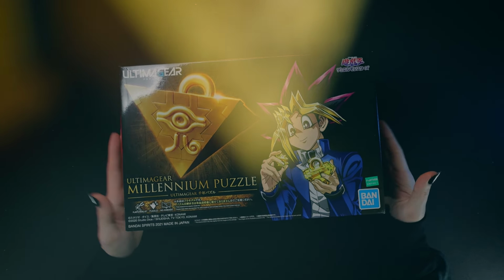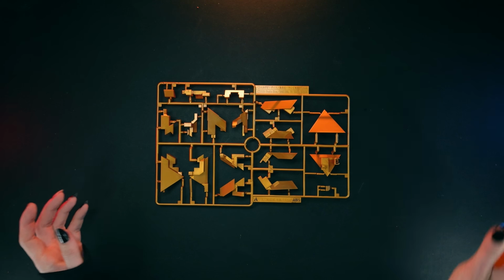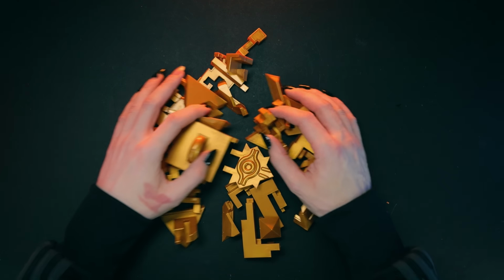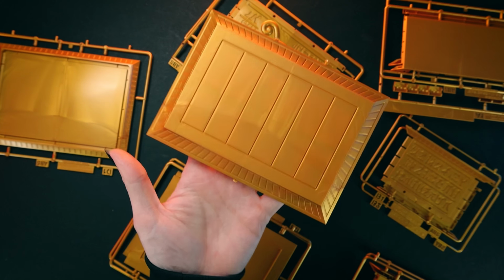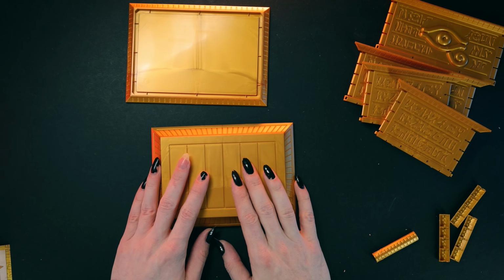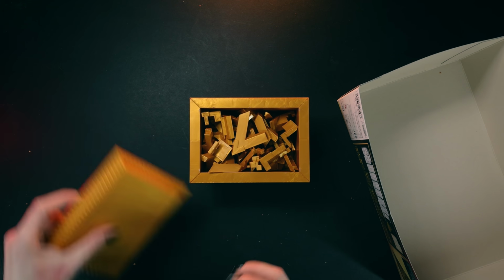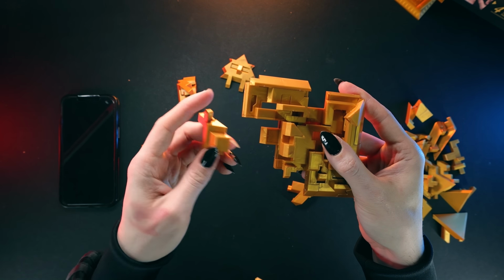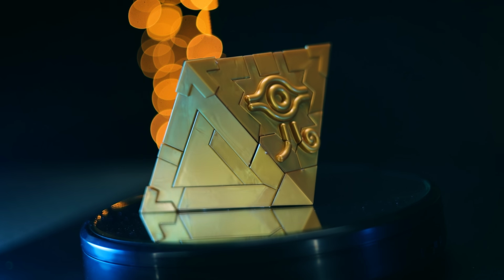Can You Solve The Millennium Puzzle? | BANDAI YU-GI-OH PLASTIC MODEL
Become the King of Games and become possessed by a pharaoh today!